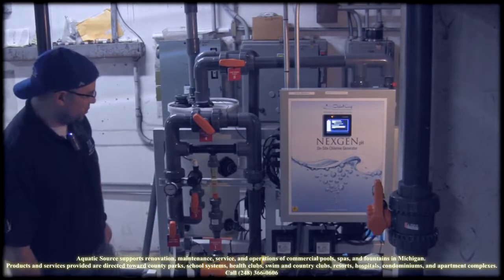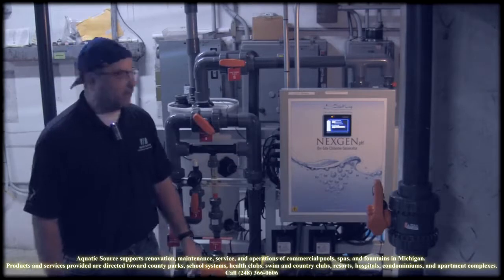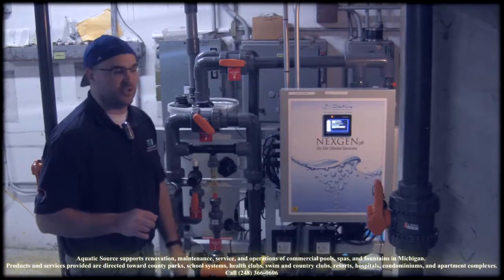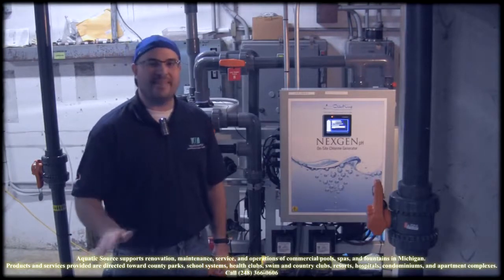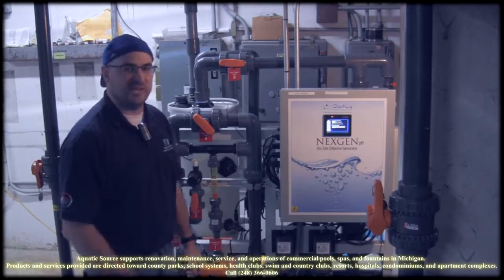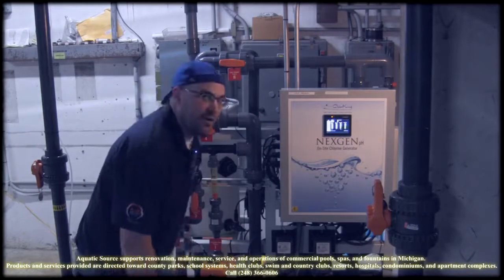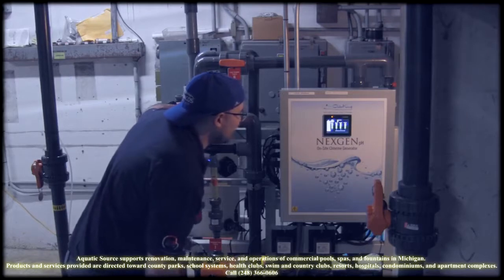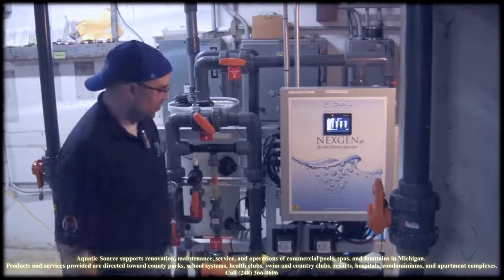NEXGEN PH Chlorine Generator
We've moved channel's and this video was originally posted February 28th 2020.

Nick Shelton with Aquatic Source at West Bloomfield High School with their state of the art renovation.